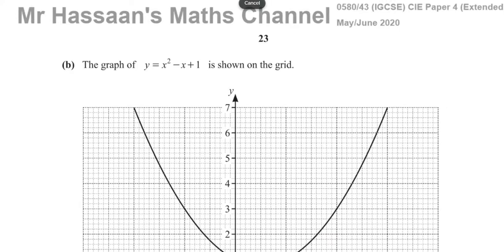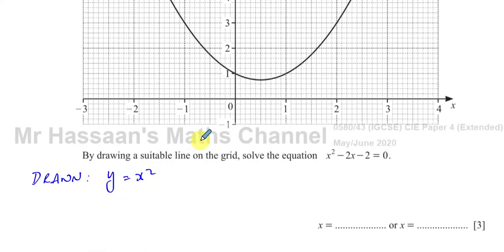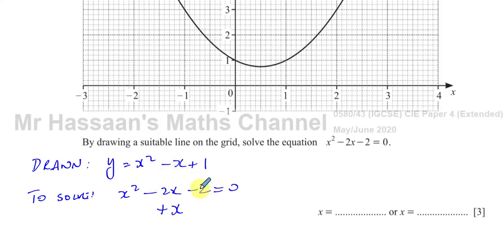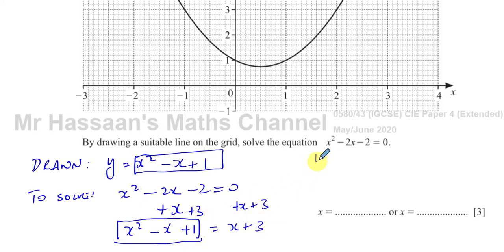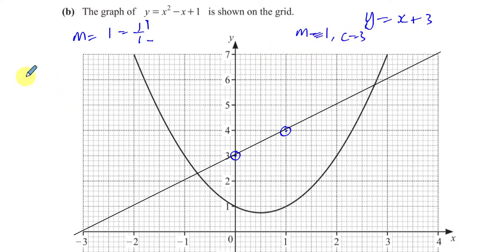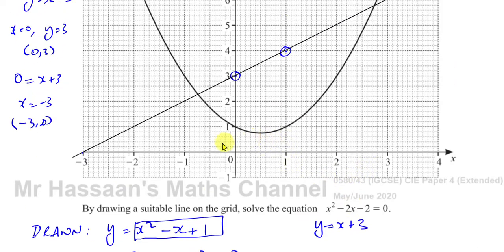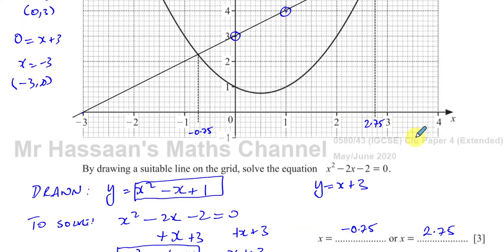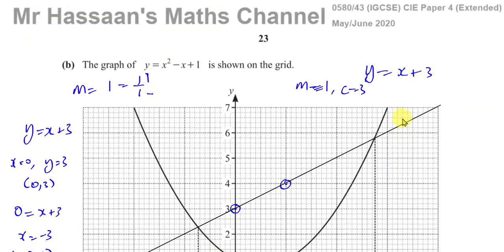0580/43/M/J/20, (IGCSE), Paper 43, Q12(b) Graphs of Functions, Solving Graphically